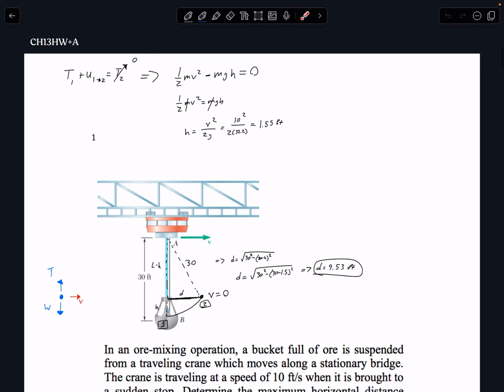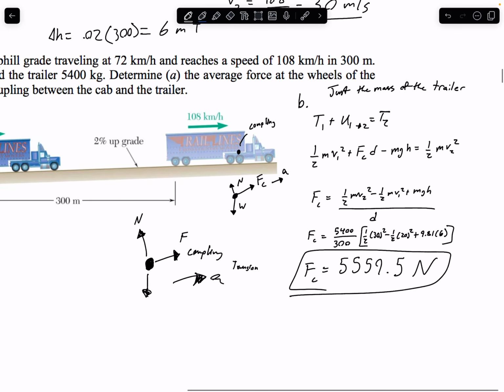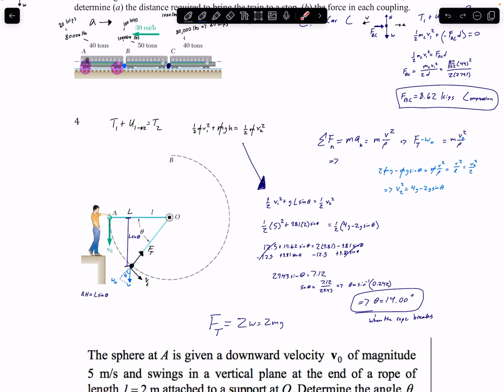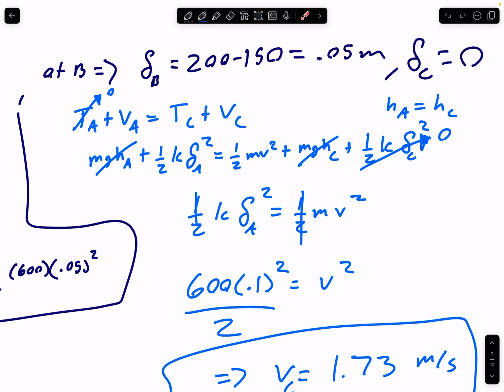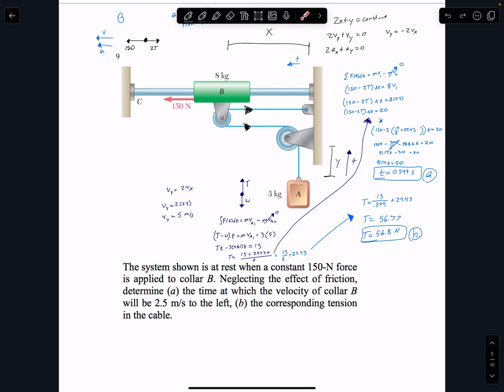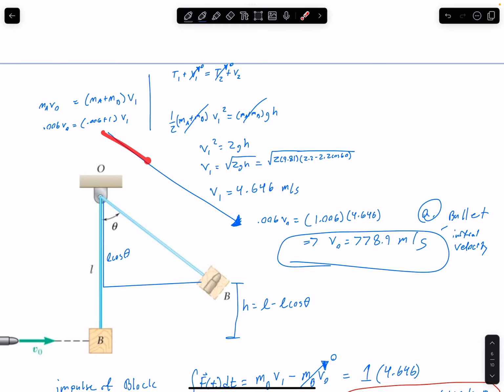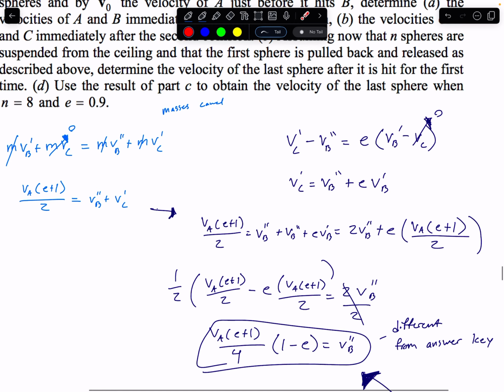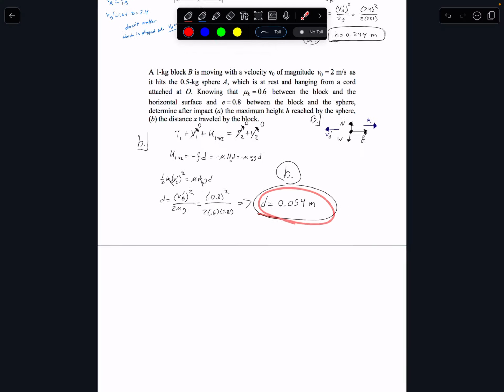Chapter 13 A and B HW - ENGR 2030